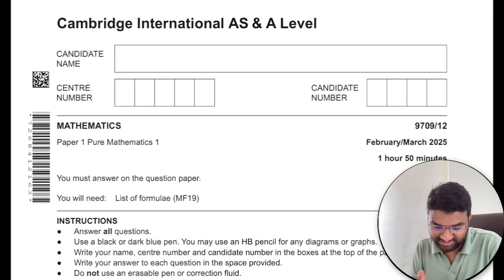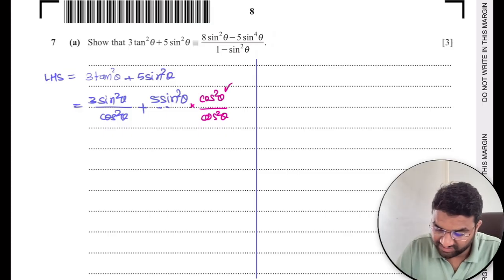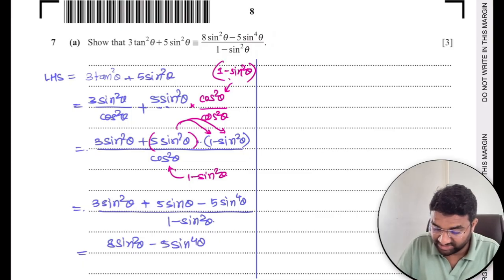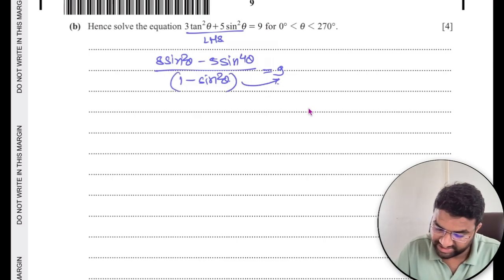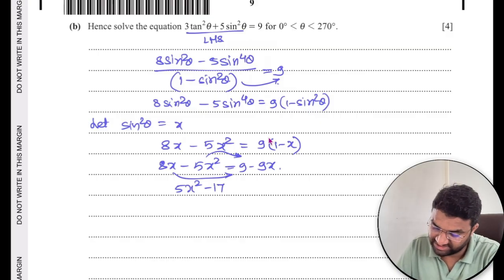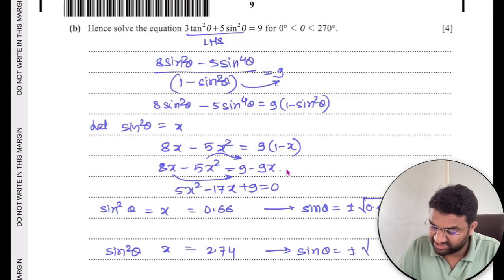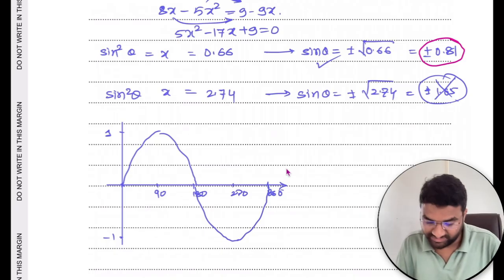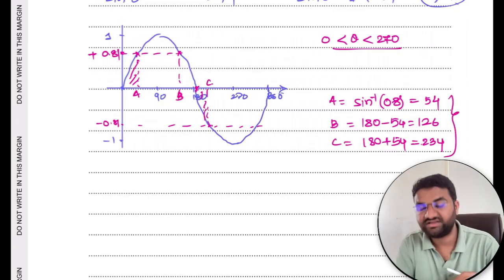Trig Identity + Equation Solving | Feb/March 2025 | AS Level Maths 9709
In this video, we dive into a key AS Level Mathematics (9709) question from the Feb/March 2025 exam. We:

✅ Prove the trigonometric identity:
  3tan²θ + 5sin²θ ≡ (8sin²θ – 5sin⁴θ)/(1 – sin²θ)
✅ Solve the equation:
  3tan²θ + 5sin²θ = 9, within the range  between 0 to 270°

🧠 This problem tests your skills in algebraic manipulation, trigonometric identities, and equation solving—crucial for Paper 1 success!

📌 Suitable for:

AS Level Maths (9709)
Trigonometry revision
Past paper practice
Cambridge International students

📌Online/Offline sessions
📍Pune, India

 / visionclassindia
 / vision_classes_pune

 / amdhanraj
 / dhanraj_kori

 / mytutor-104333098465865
 / mytutor_india